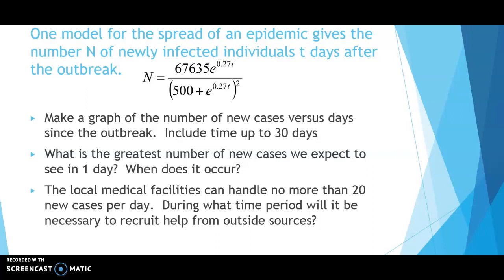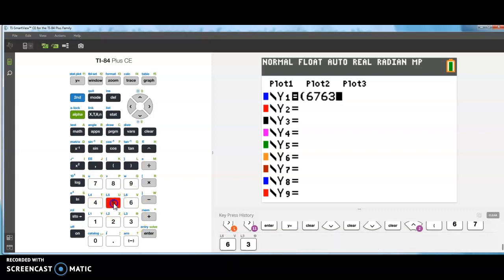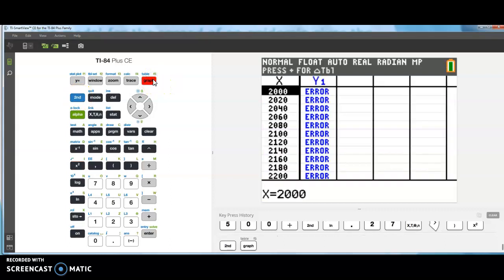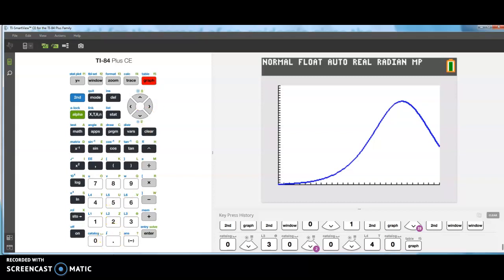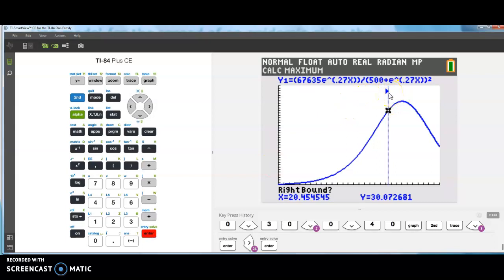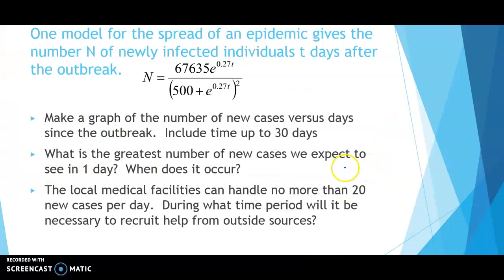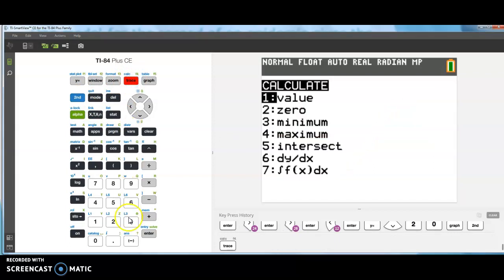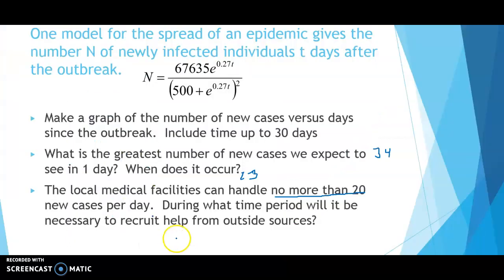College Algebra: Find Maximum of Graph